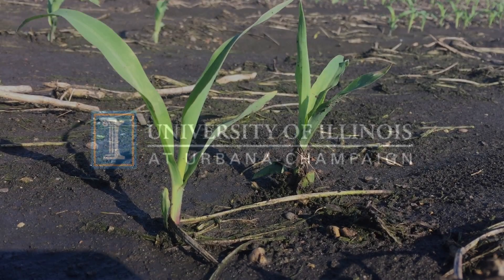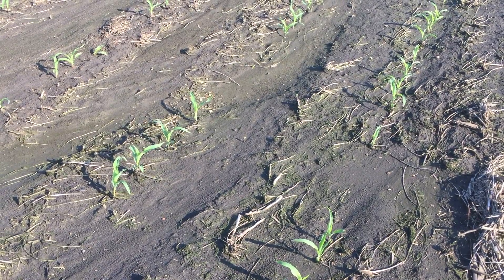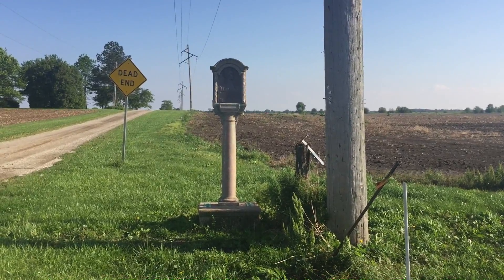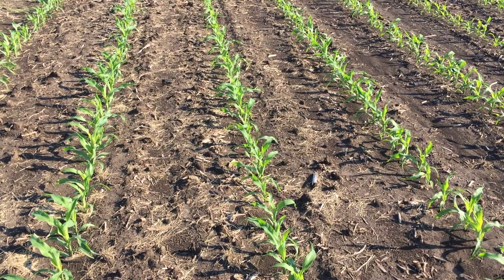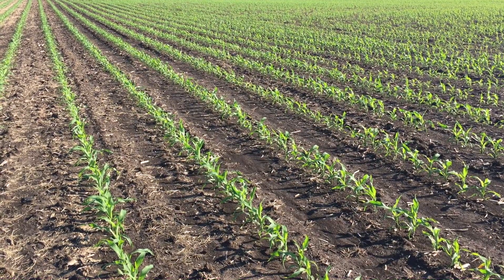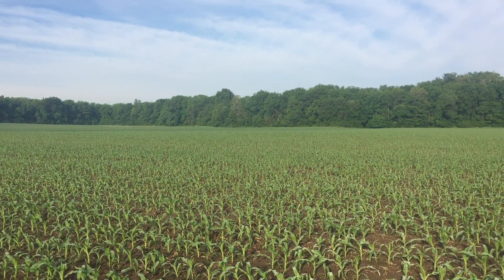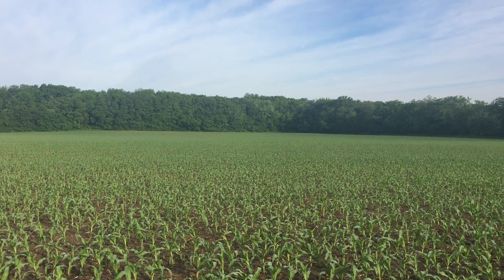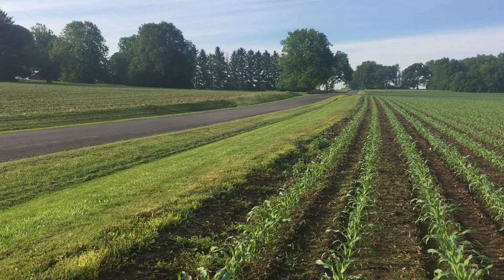Adjusting Nitrogen for this Corn Crop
Despite the wet weather many think may be causing nitrogen fertilizer to get away from corn plants, it is still far too early to make that decision. Todd Gleason has more...